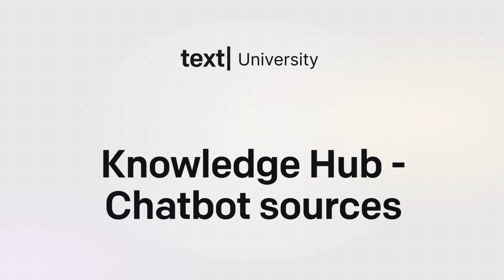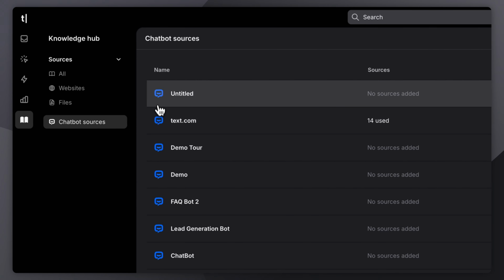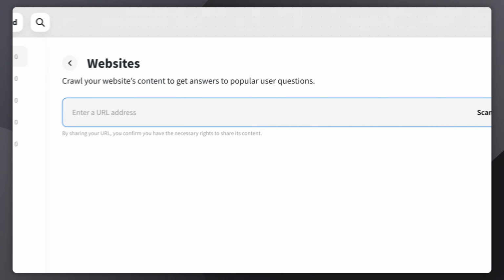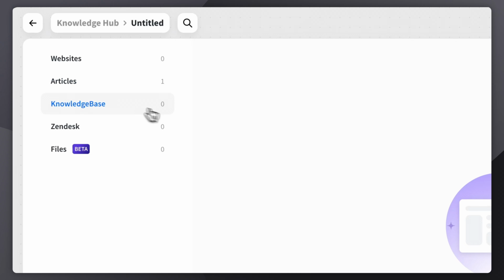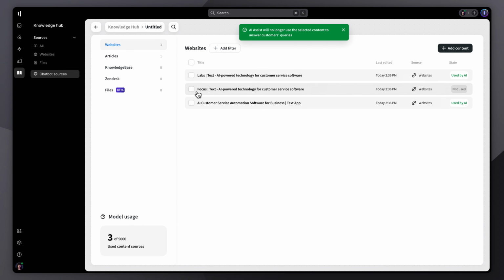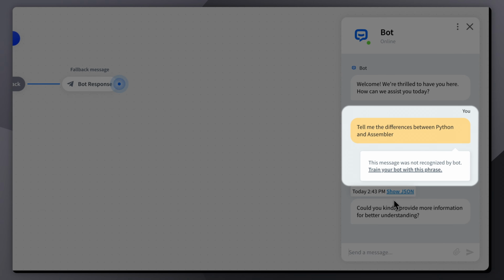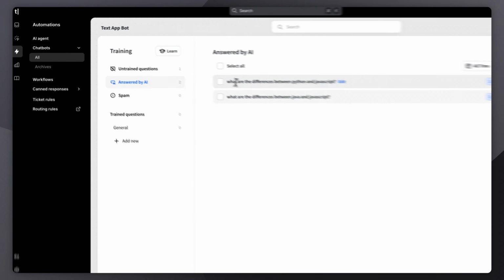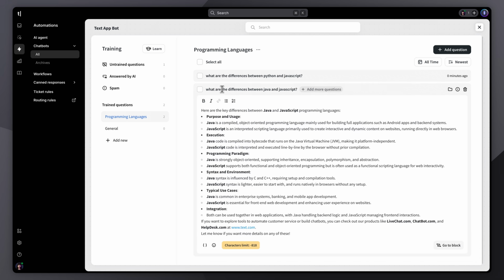Knowledge Hub – Chatbot Sources | Text University | Train Smarter Bots with Content in Text App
Hey there, and welcome to Text University! In this tutorial, we’re diving into Chatbot Sources inside the Knowledge Hub — where your bots learn from real content to deliver smarter, more helpful responses in Text App.

✅ What you’ll learn in this video:
– How to access Chatbot Sources from your bot’s flow
– Adding knowledge from Websites, Articles, KnowledgeBase, and Zendesk
– Activating or deactivating content sources as needed
– How AI fallback works when built-in flows don’t have the answer
– Using the Training panel to handle untrained questions, refine AI replies, and manage spam
– Organizing knowledge into categories to improve bot performance

Train your chatbot once, and it keeps improving — saving your team time while keeping your support on-brand and on-point.

🎓 Explore more AI and automation tutorials in the Text University playlist.
 and chat with our team.

MB01NKV3XOWXNVS